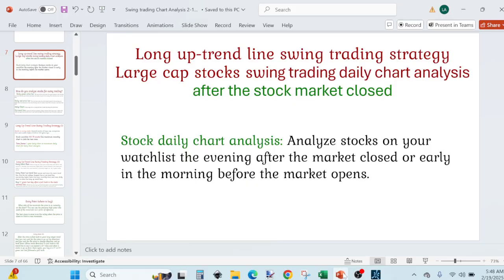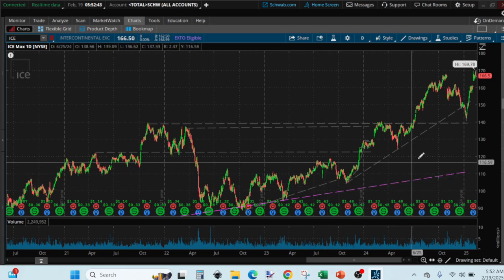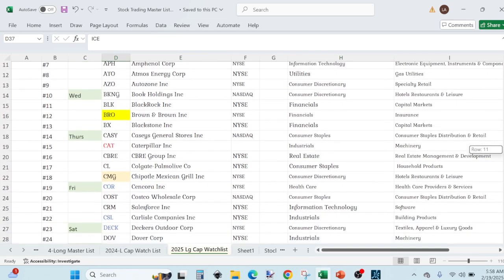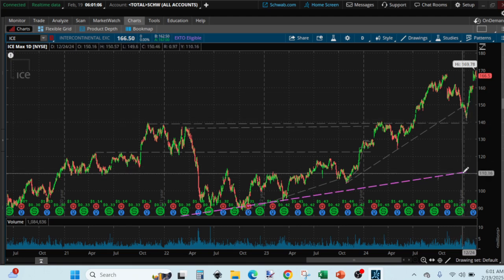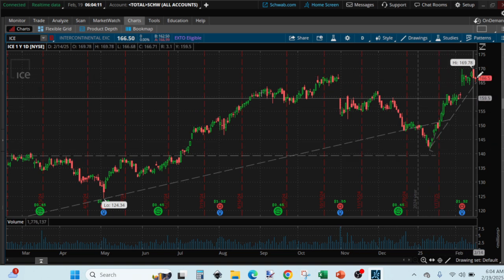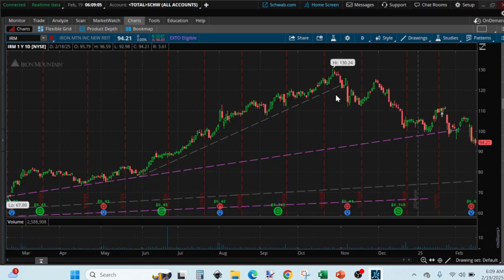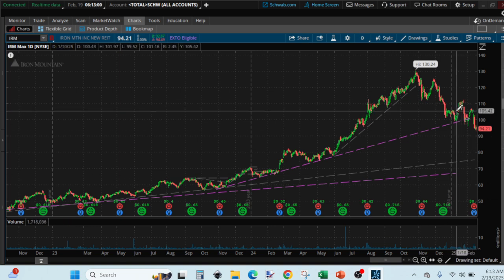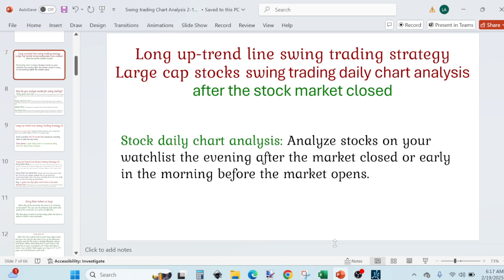Long up trend line swing trading strategy-Large cap stocks swing trading daily chart analysis v91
ICE, IRM, and IT.